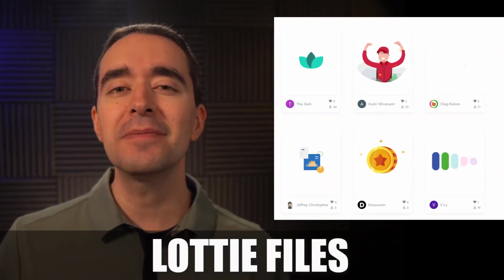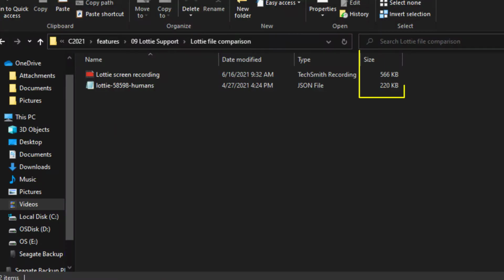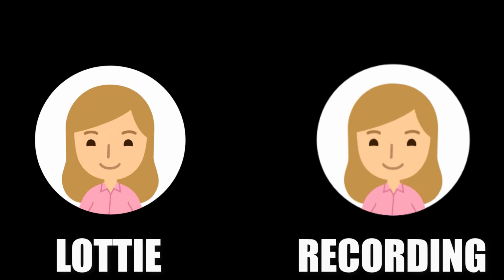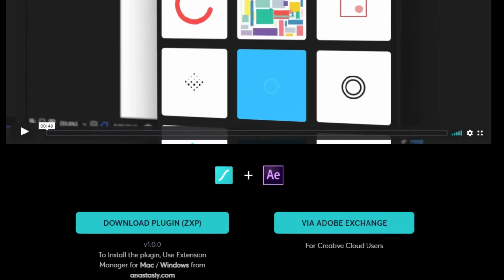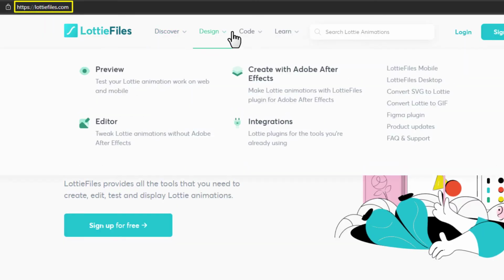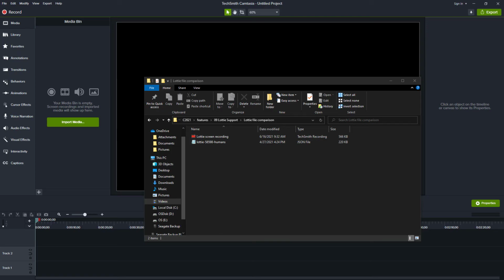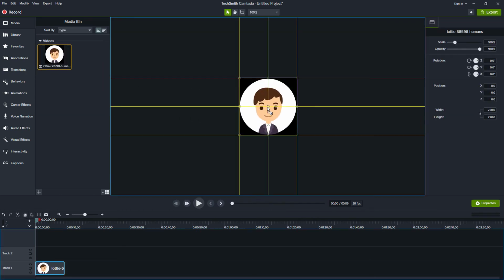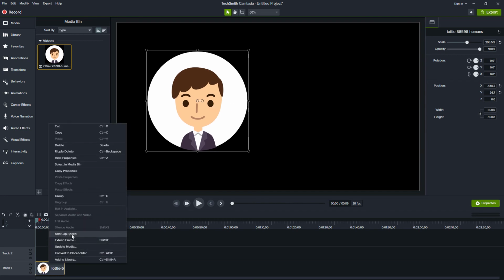Lottie Files for Camtasia 2021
How to use Lottie files in Camtasia 2021.